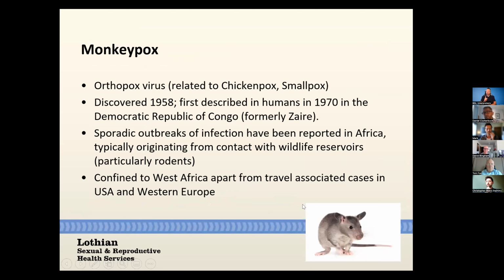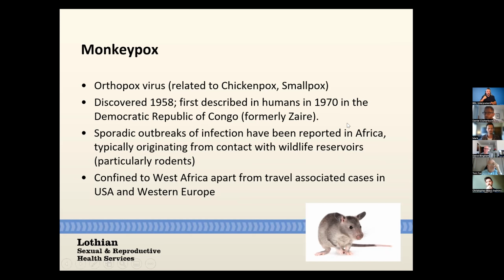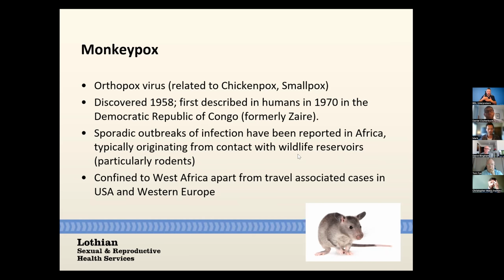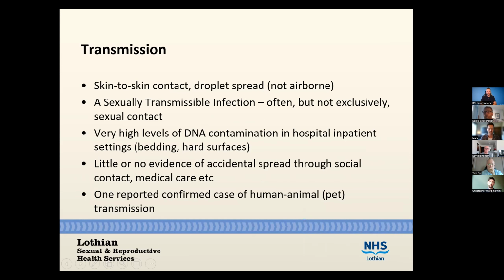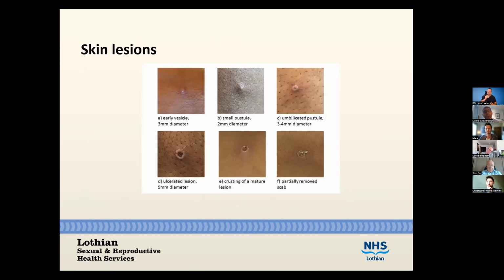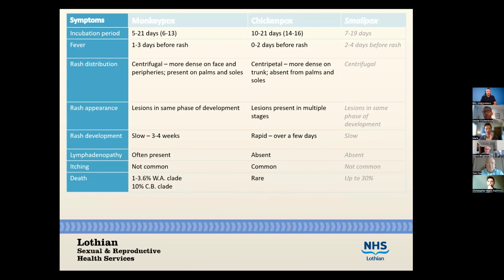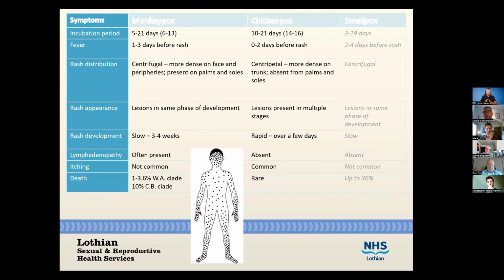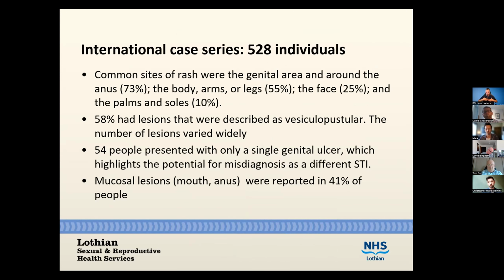What Is Monkeypox